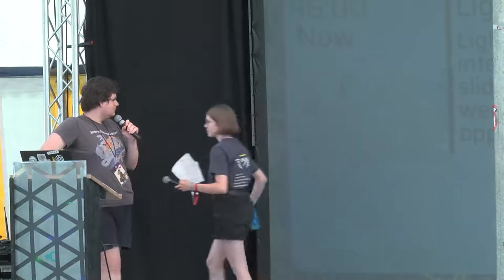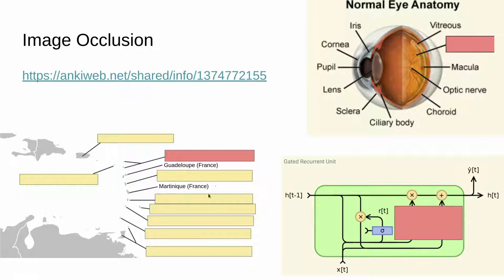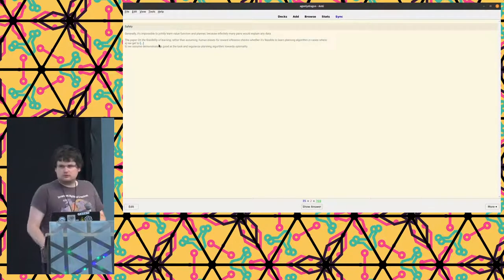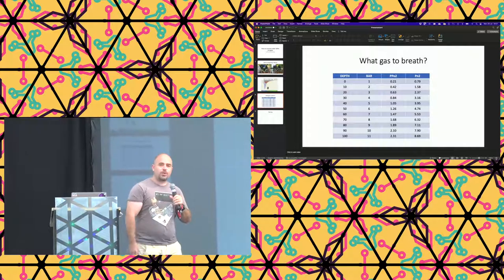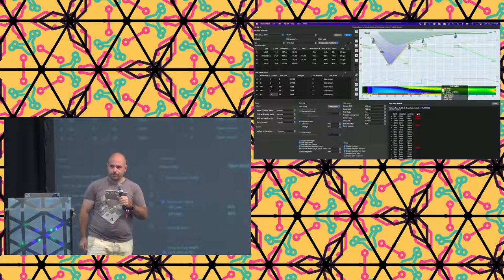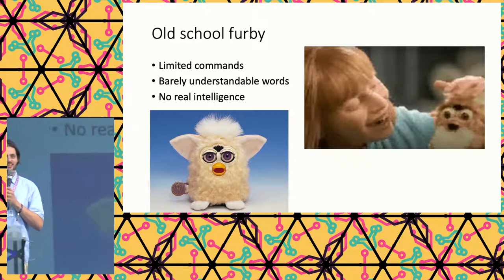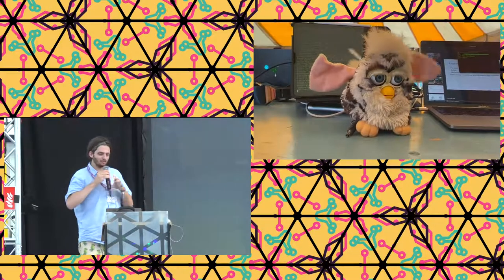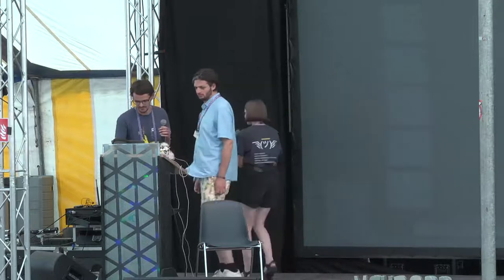2022 - Lightning Talks Monday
Lightning talks are a 5 to 10 minute quick talk on an interesting subject. They can be with or without slides, and with or without proper preparation. if you weren't accepted in the main CfP, this is also a great opportunity to give an abridged version of your talk. These sessions will be available to sign up to later on, with details on the wiki

Lightning talks are a 5 to 10 minute quick talk on an interesting subject. They can be with or without slides, and with or without proper preparation. if you weren't accepted in the main CfP, this is also a great opportunity to give an abridged version of your talk. These sessions will be available to sign up to later on, with details on the wiki.Lightning talks are a 5 to 10 minute quick talk on an interesting subject. They can be with or without slides, and with or without proper preparation. if you weren't accepted in the main CfP, this is also a great opportunity to give an abridged version of your talk. These sessions will be available to sign up to later on, with details on the wiki